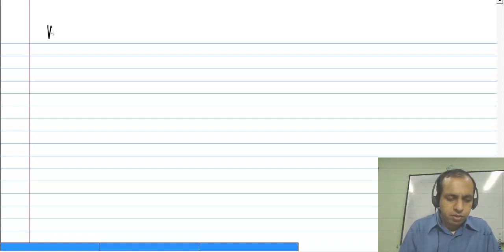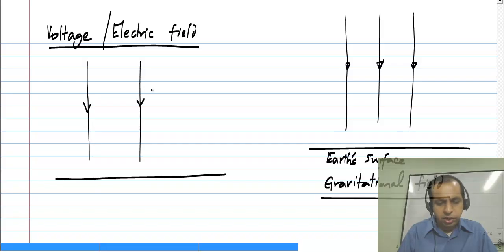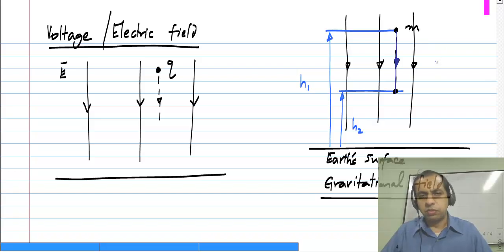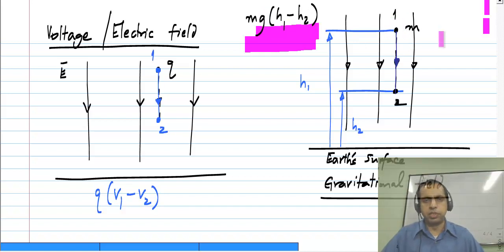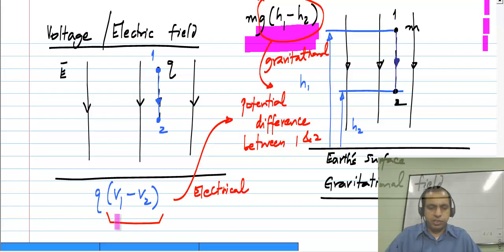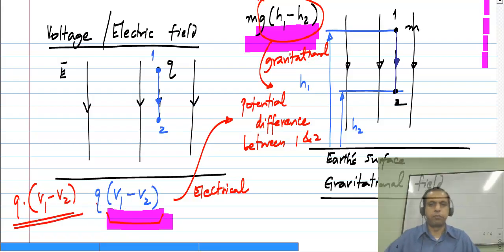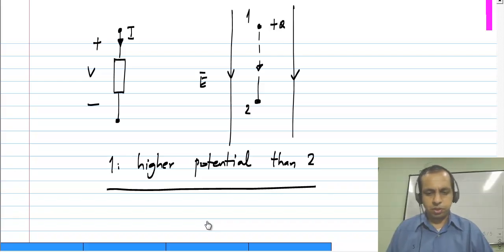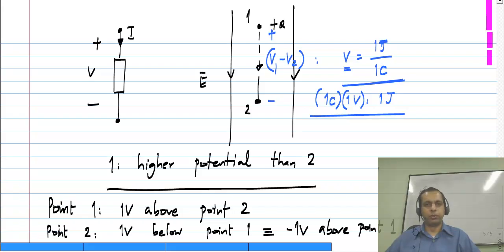Voltage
To access the translated content:
1. The translated content of this course is available in regional languages.
 2. Regional language subtitles available for this course
 To watch the subtitles in regional languages:
 1. Click on the lecture under Course Details.
 2. Play the video.
 3. Now click on the Settings icon and a list of features will display
 4. From that select the option Subtitles/CC.
 5. Now select the Language from the available languages to read the subtitle in the regional language.